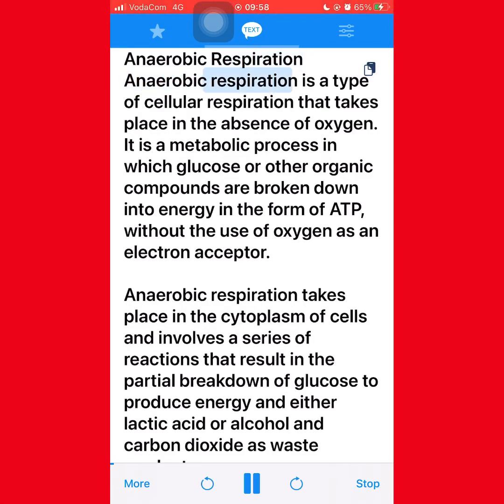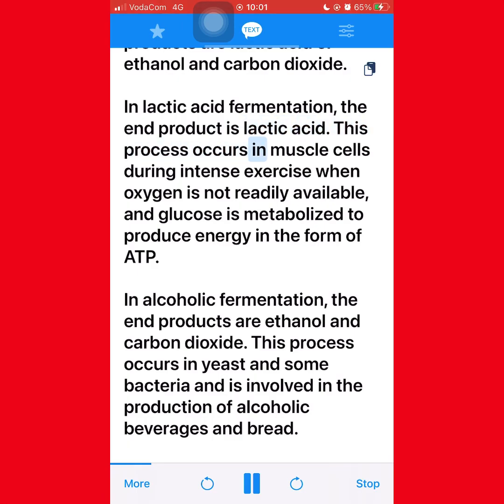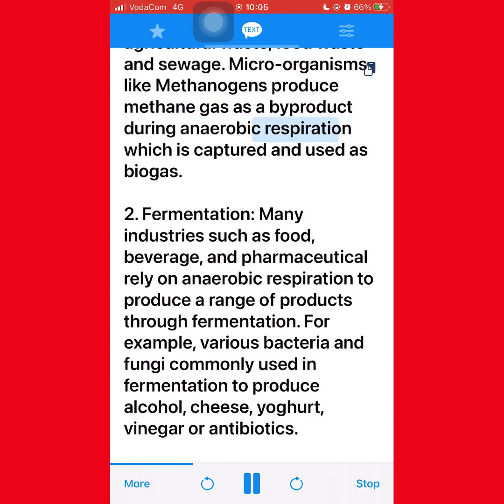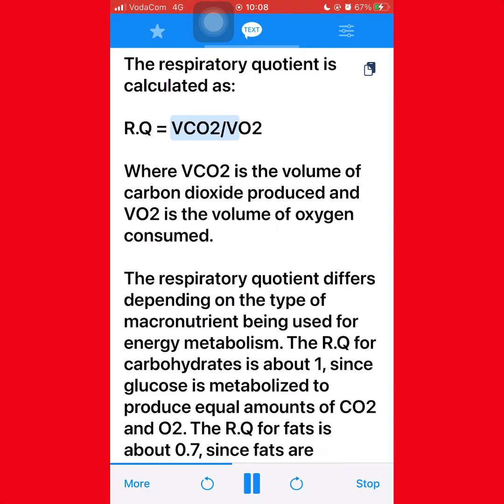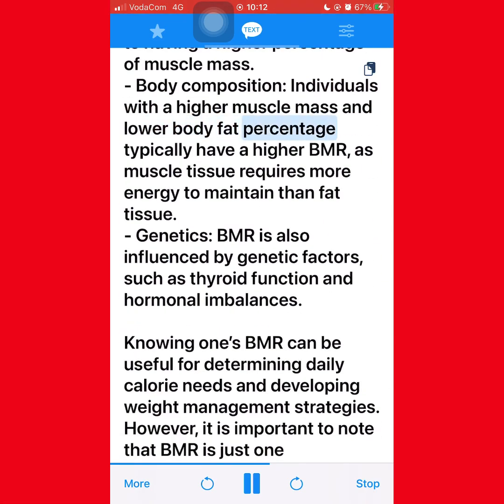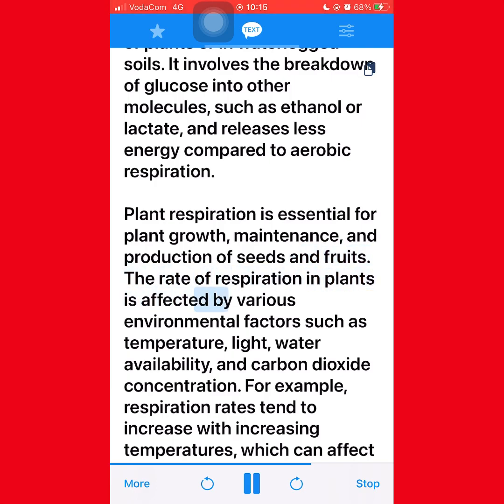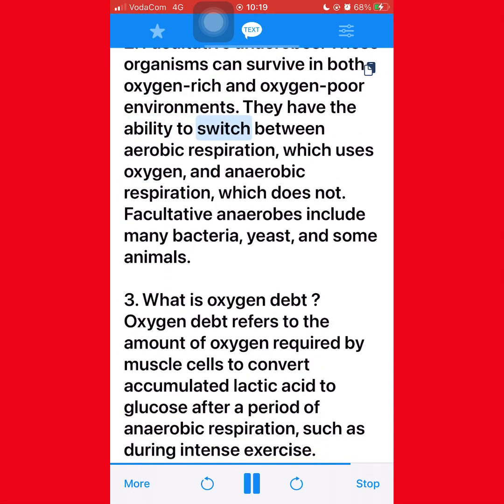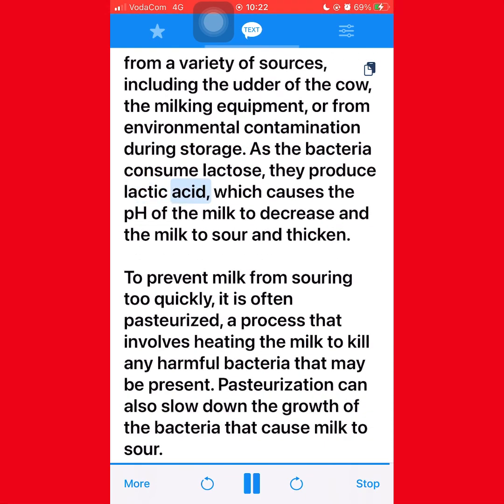Gaseous exchange and respiration 5 | Anaerobic respiration